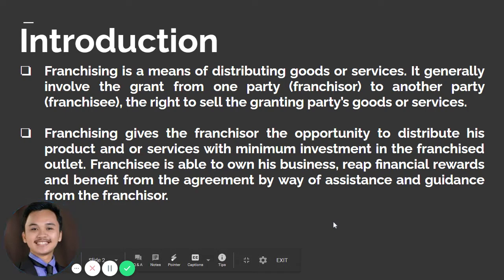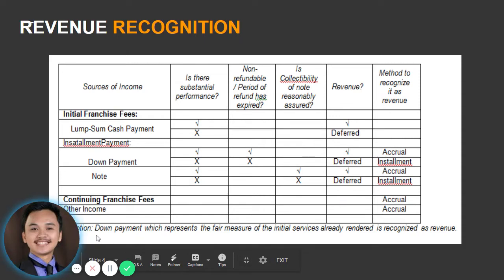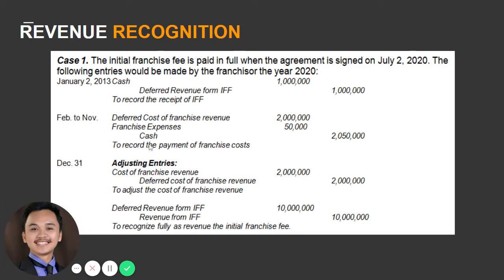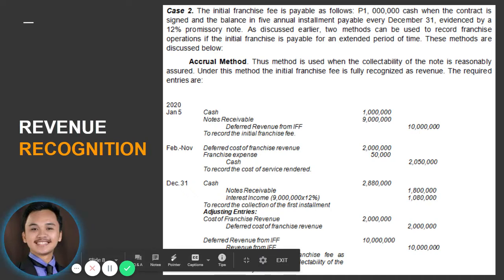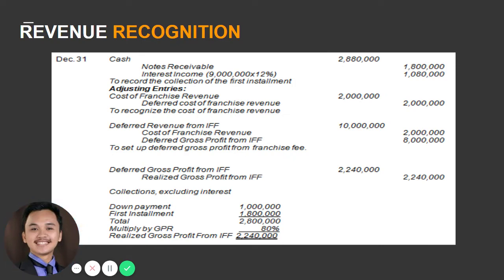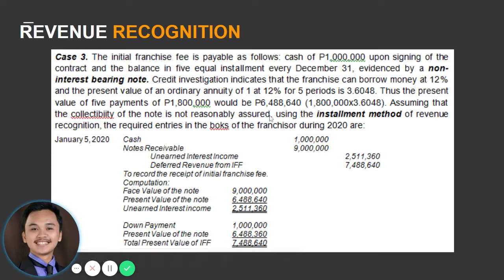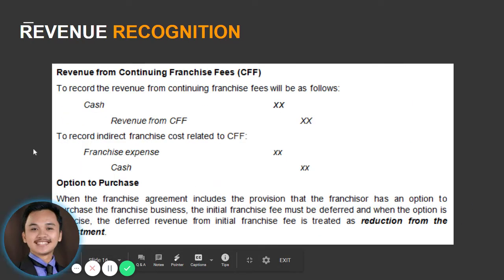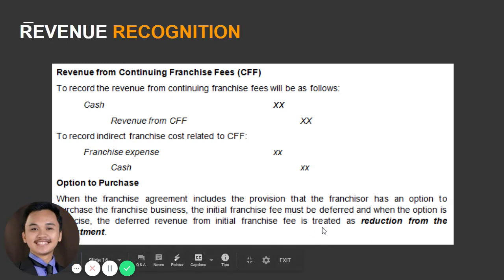AFAR: Franchise Accounting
Lecture on Initial Franchise Fees, Continuing Franchise Fees and Other Income